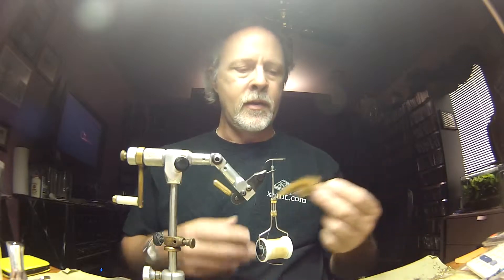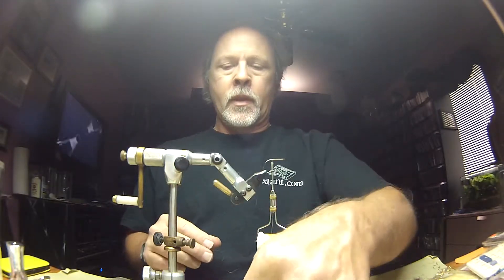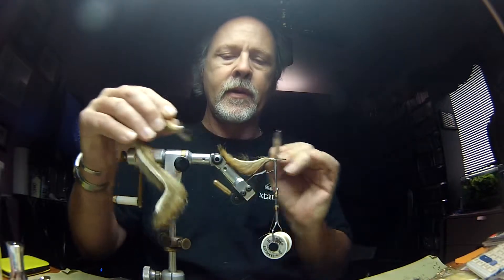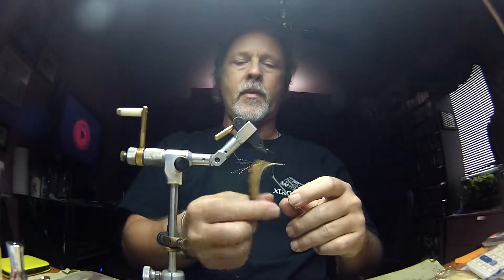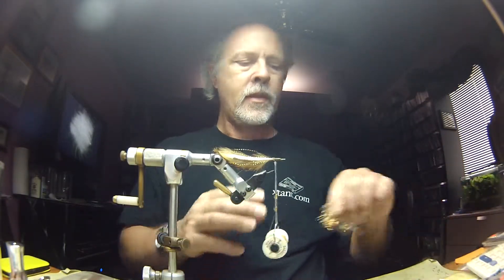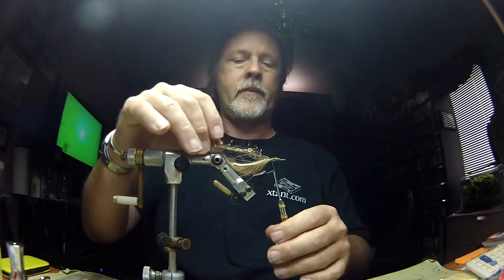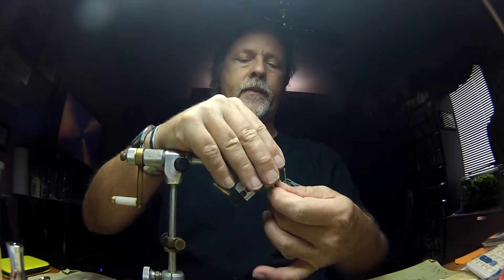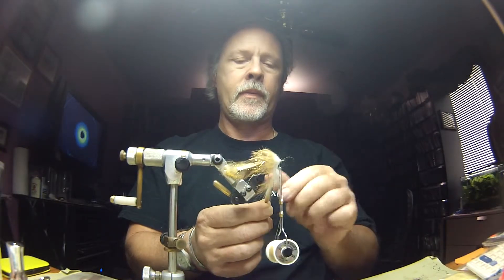Bi Polar Bunny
This fly was originally tied by Jeff Wagner as a nymph for FW trout fishing in Utah.  Although it is much the same as his pattern, I've put my spin on it for redfish.  Tied by Craig Smothers of SaltFlys.com.